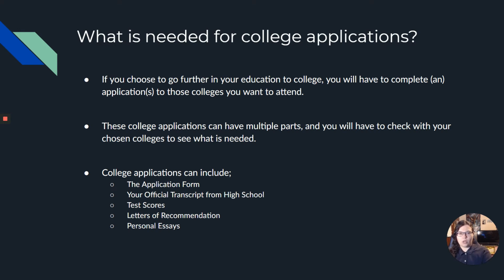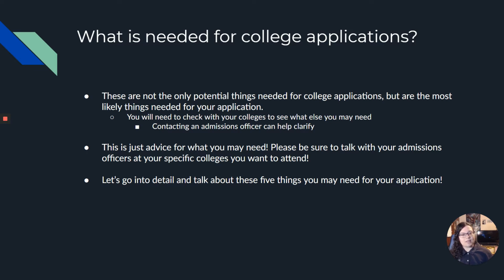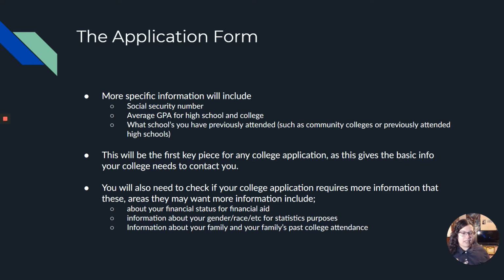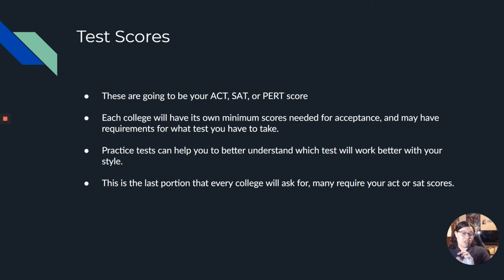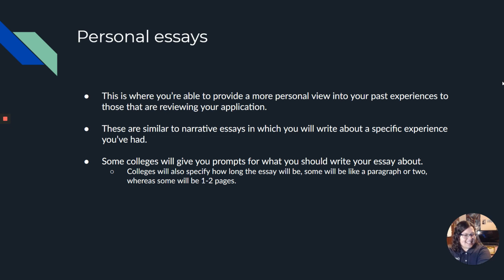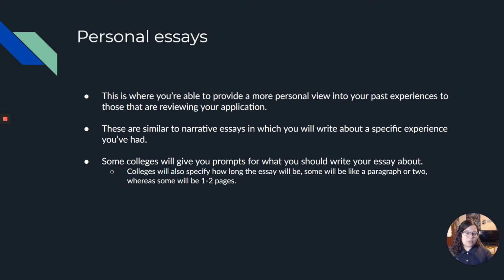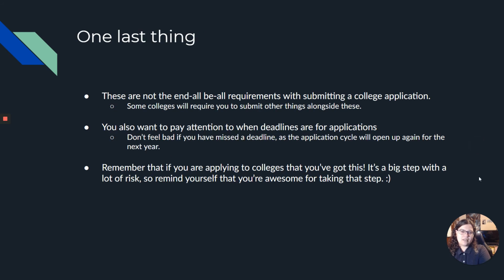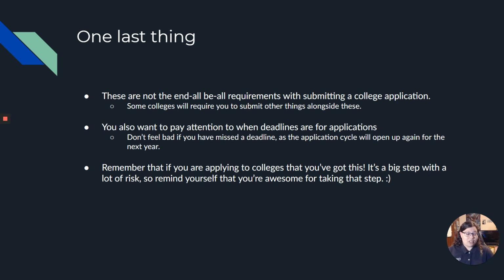College Prep English - What is Needed for College Applications